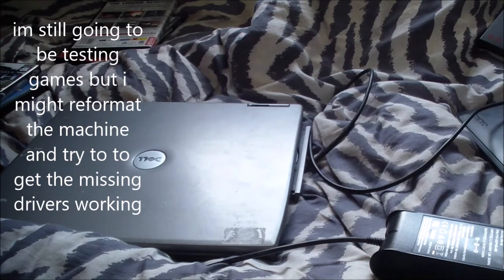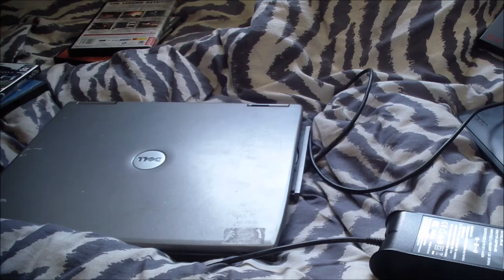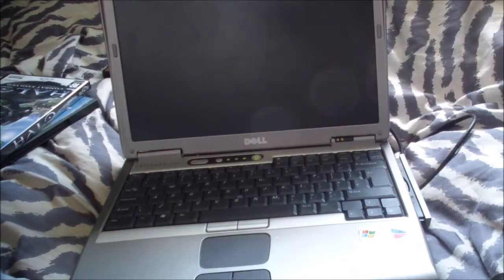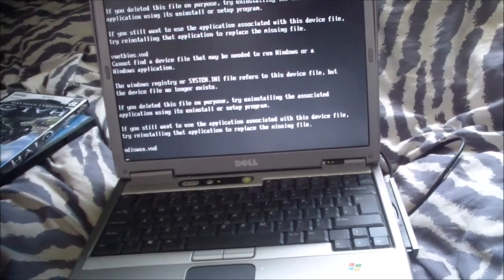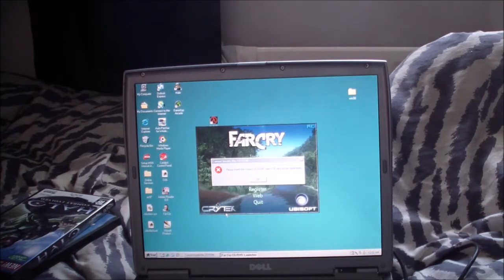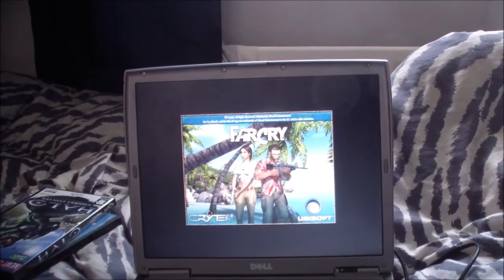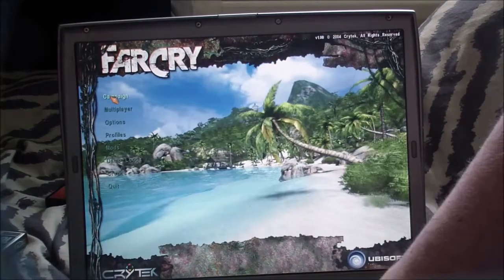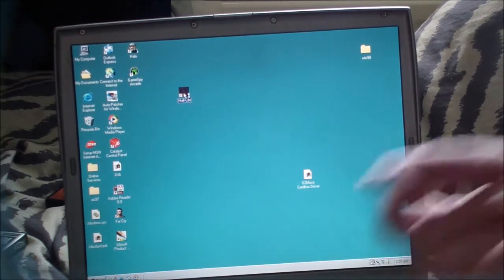windows 98 finally running on the d600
this is just a brief overview of the d600 with windows 98 se finally installed it works but it is not perfect some drivers just refuse to work I'm gonna keep working on it until it works properly thank you for watching
links to resources below